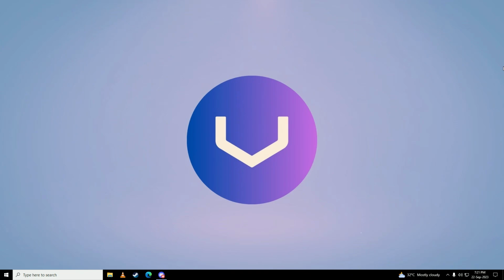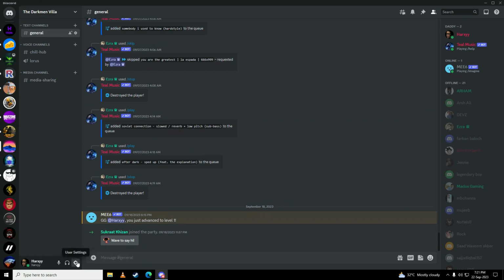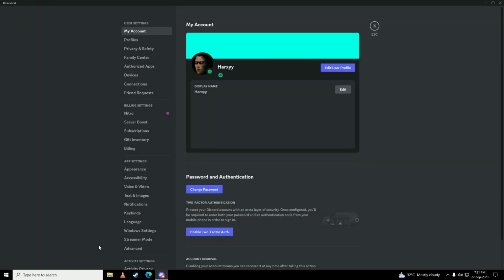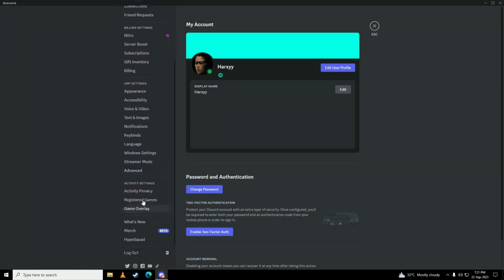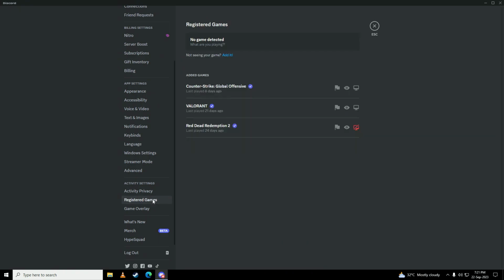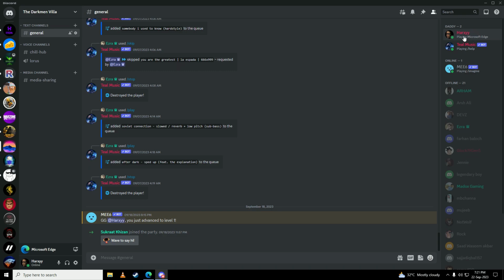How To Play Custom Or Fake Games On Discord | Add Fake Game Status on Discord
🎮 How to Play Custom or Fake Games on Discord! 🎲🎭

Are you looking to add some excitement and creativity to your Discord server by playing custom or fake games? Look no further! In this video, we'll show you how to take your Discord gaming experience to the next level! 💪

🎮 Discord offers a plethora of possibilities beyond traditional games, and we're here to guide you through the process of playing custom or fake games with your friends and community members. Get ready to unleash your imagination and have a blast! 🚀

⚙️ Our comprehensive tutorial will walk you through step-by-step instructions on setting up custom or fake games on Discord. We'll explore various methods, including using bots, custom commands, and role-based games, to create unique and engaging gaming experiences. 💡

🎲 Whether you want to host a trivia night, create a text-based adventure, or simulate a virtual board game, we've got you covered! Our guide will empower you to bring your creative ideas to life and entertain your Discord community like never before. 💡

🔔 Don't miss out on this essential tutorial that will unlock a world of possibilities for your Discord server! 🎉

🙌 Let's dive into the realm of custom or fake games on Discord together! Click play and start creating unforgettable gaming experiences today! 🎥

- TutoRealm